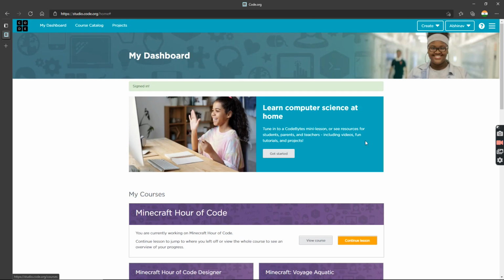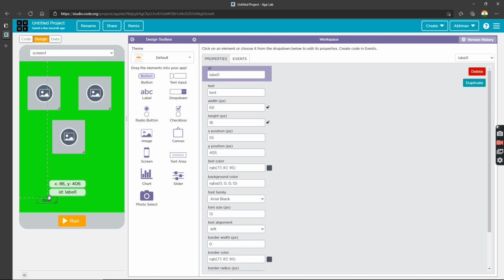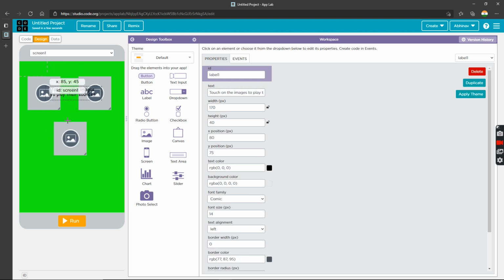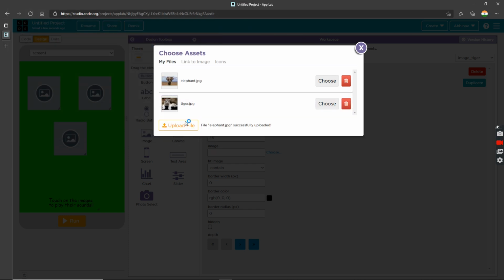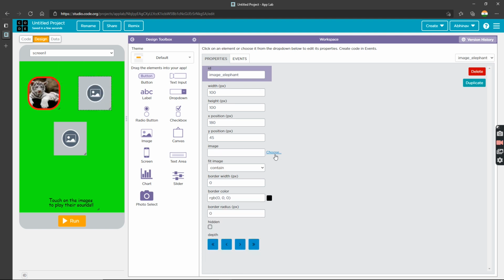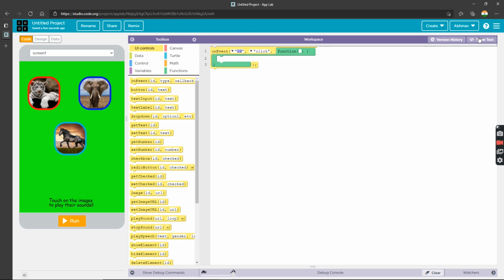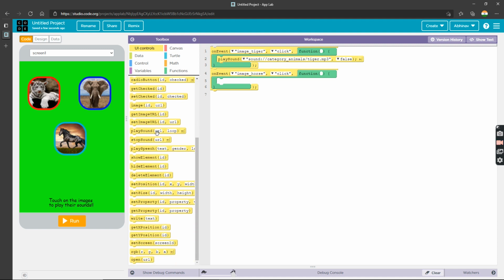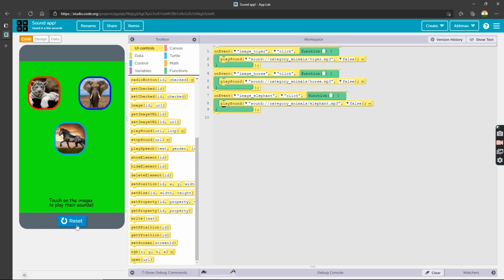Learn how to make an easy app. Step by step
In this video I will tell you how to make a simple easy app step by step

The text: Touch on the images to play their sounds!!
Code in text:
onEvent("image_tiger", "click", function( ) {
  playSound("sound://category_animals/tiger.mp3", false);
onEvent("image_horse", "click", function( ) {
  playSound("sound://category_animals/horse.mp3", false);
onEvent("image_elephant", "click", function( ) {
  playSound("sound://category_animals/elephant.mp3", false);